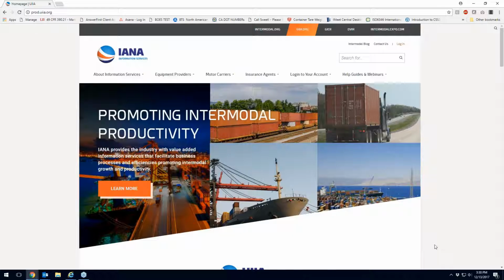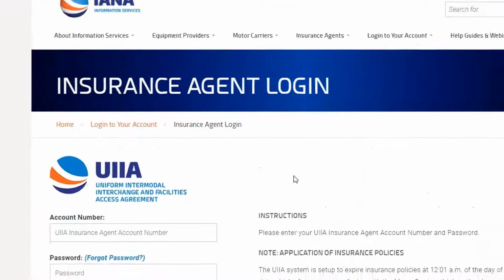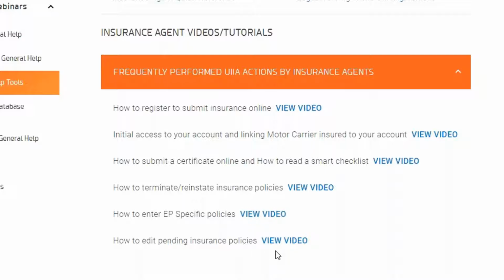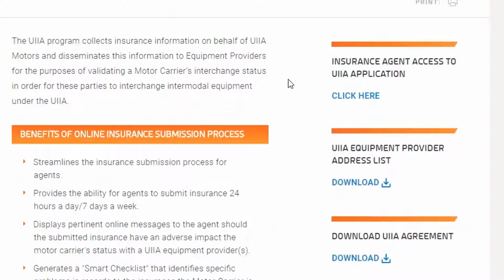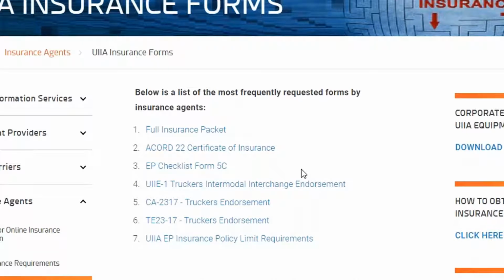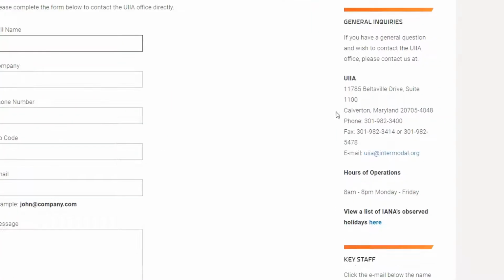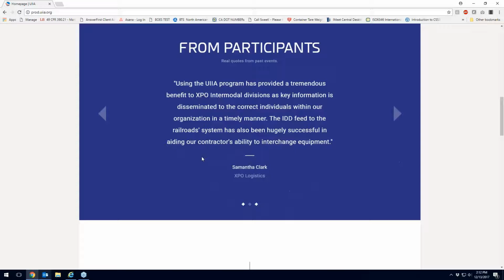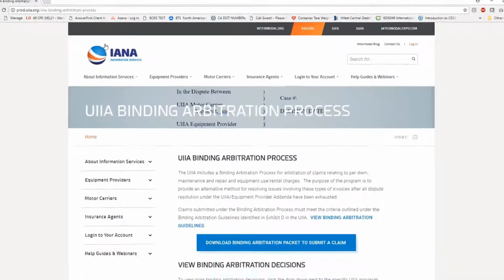Navigating the redesigned UIIA website - Insurance Agents